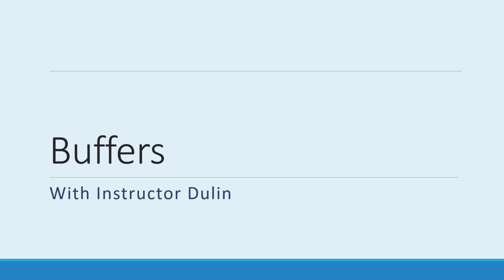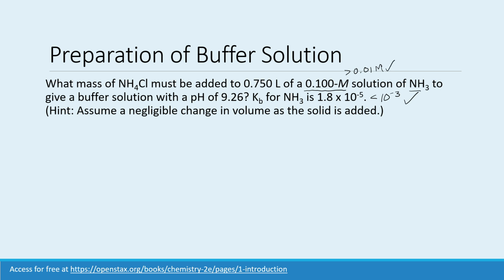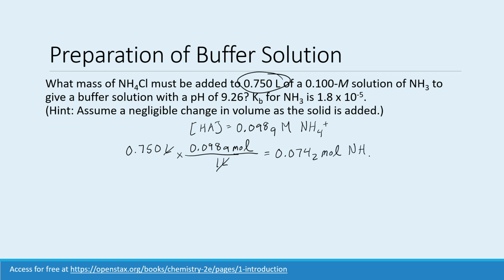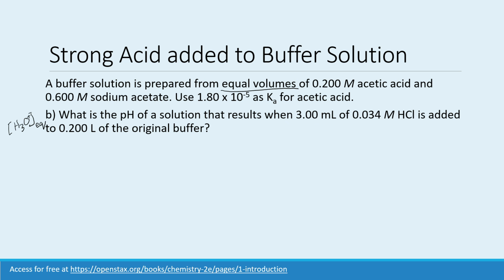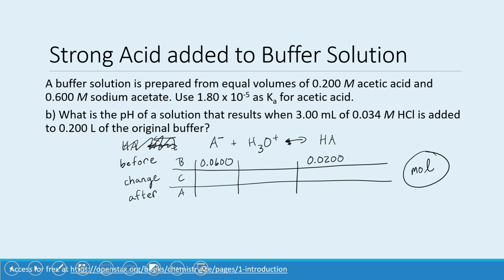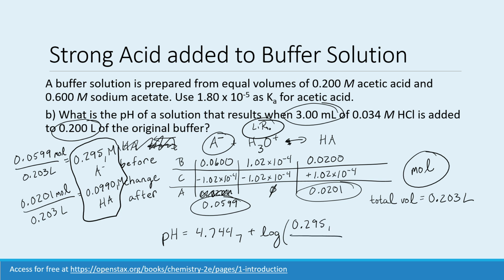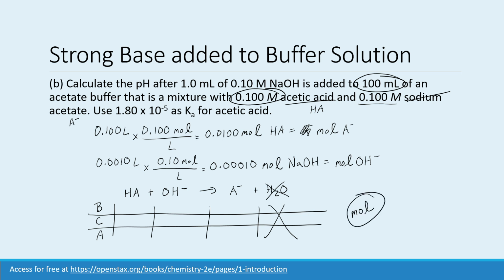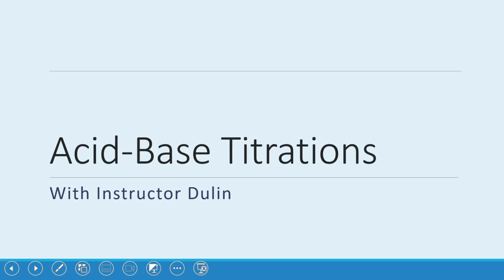Buffers and the Henderson-Hasselbalch Equation